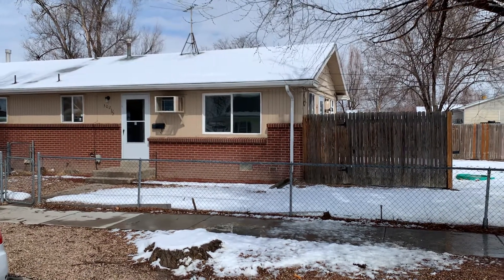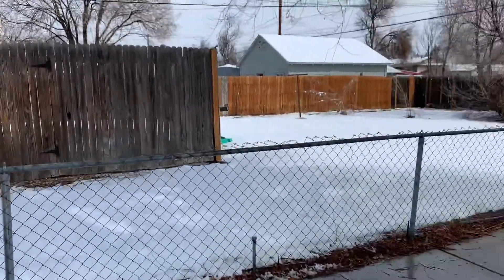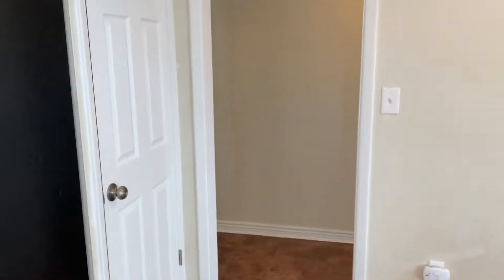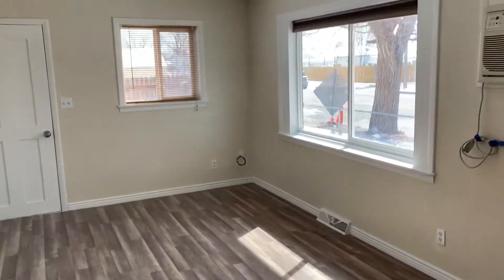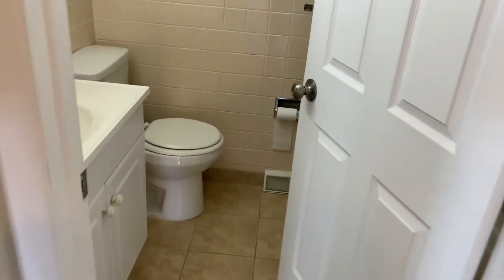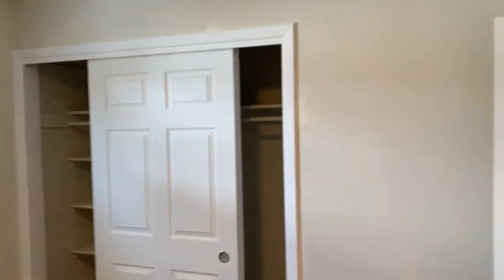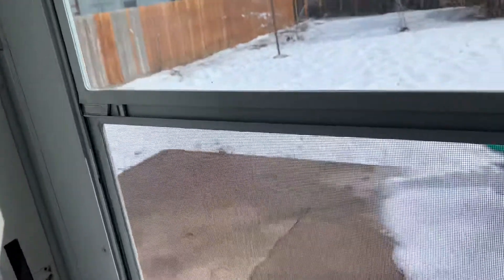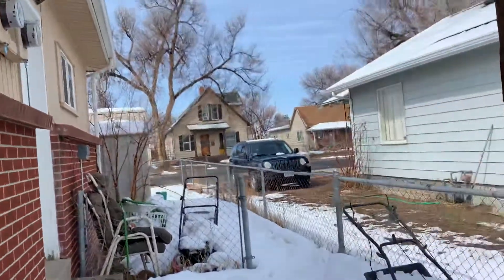Brighton Homes for Rent 2BR/1BA by Brighton Property Management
PMI Mile High
11859 N Pecos St #200, Westminster, CO 80234, United States

to visit PMI Mile High for your Brighton property management needs! to see other available duplexes for rent in Brighton today.

PMI Mile High is a full service real estate asset management company that provides professional property management and real estate brokerage services. We provide both residential and commercial property owners with the highest quality property management services using state-of-the-art technology to keep them informed of how their investments are doing in real time, while providing tenants of these properties real time access to maintenance requests and billing. PMI Mile High is dedicated to providing our clients with excellent customer service by maximizing owner profitability while preserving their investment in real estate. At PMI Mile High, we make property management, manageable! By being with us, you can only experience the most outstanding and professional property management in Brighton!

Can you imagine yourself living in our lovely Brighton duplexes for rent? give our professional Brighton property managers a call today! Know someone who might want our duplexes for rent in Brighton, instead?

PMI Mile High
11859 N Pecos St #200, Westminster, CO 80234, United States